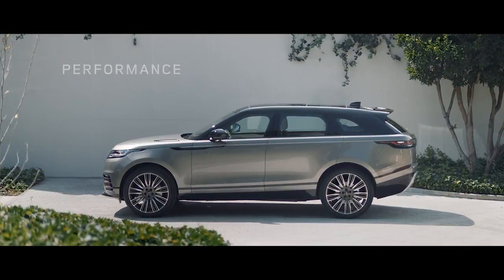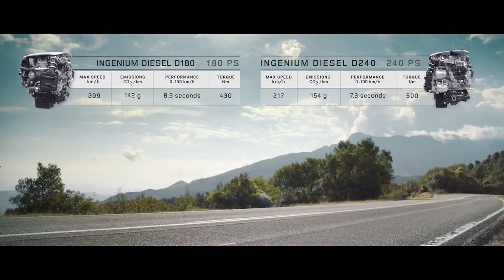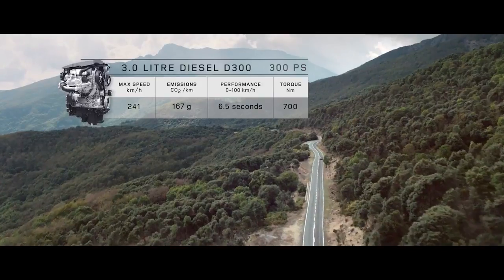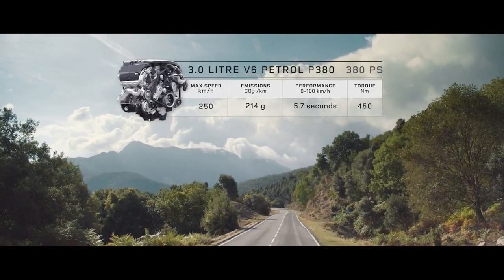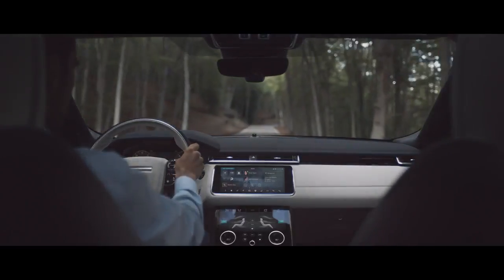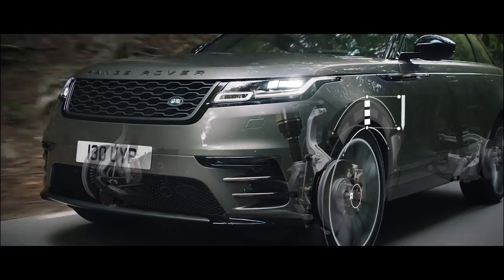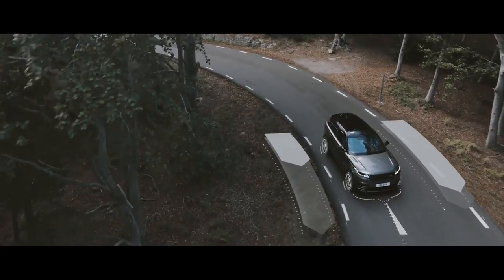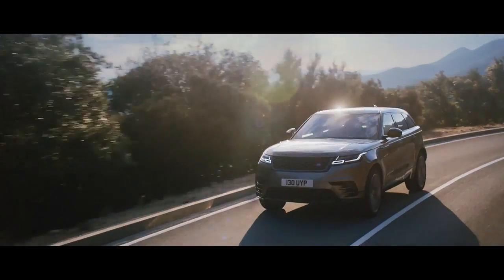The NEW 2018 Range Rover Velar - Performance